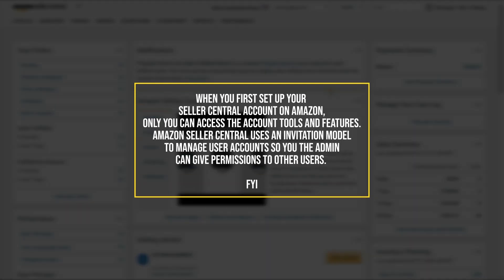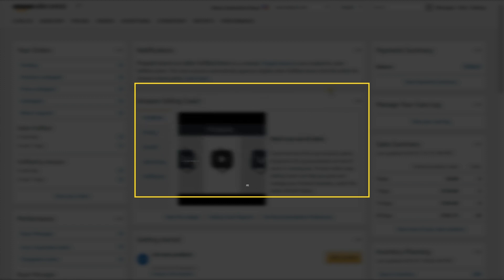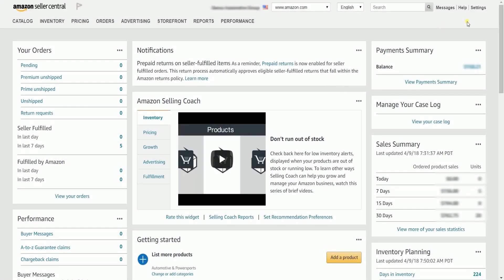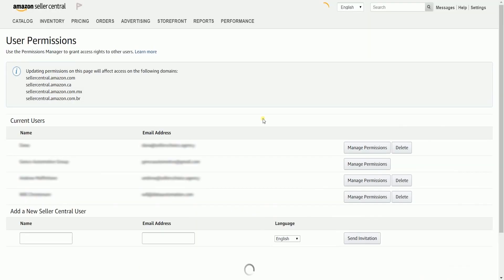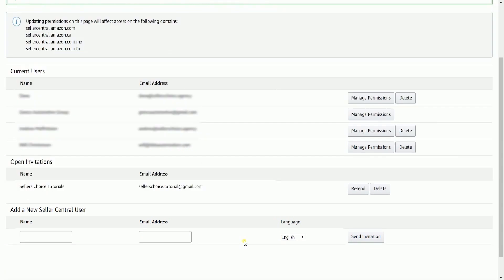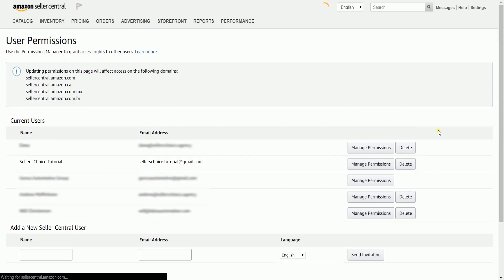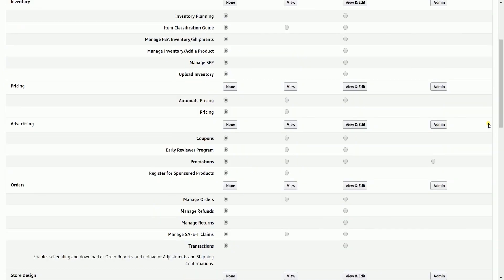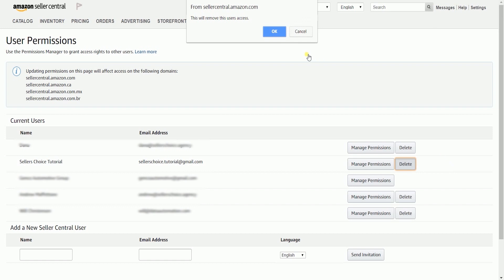How to Give User Permissions on Amazon Seller Central - E-commerce Tutorials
Today, we're showing you how to give user permissions on Amazon Seller Central so you can grant somebody a access to your account.